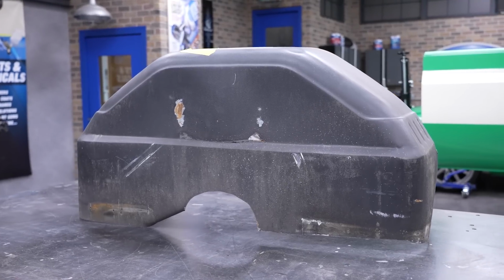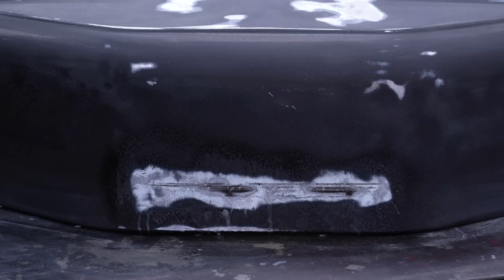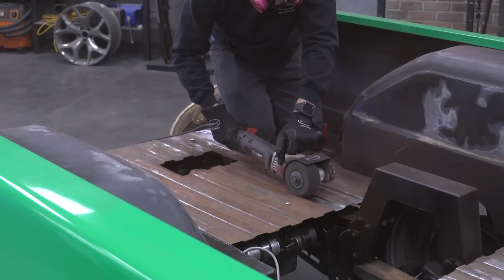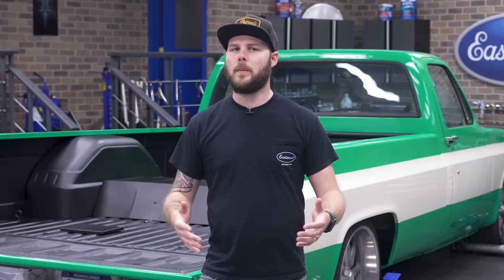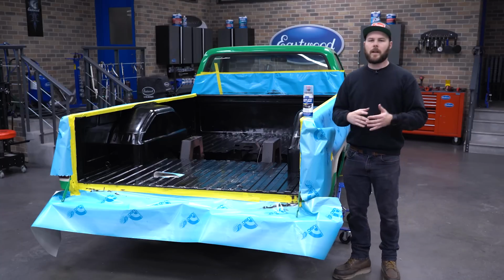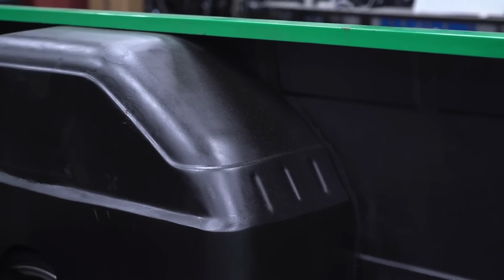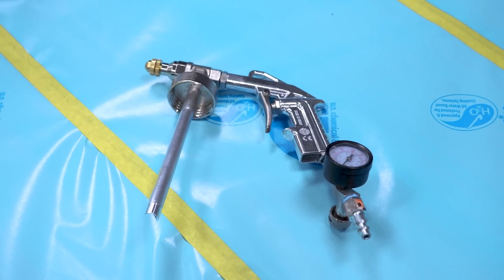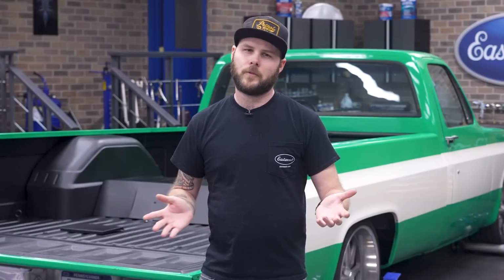How To Spray a DIY Bed Liner on an Old, RUSTY, Truck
Adam's wrapping up the C10 project for now and the last step is showing you How to Spray a DIY Bed Liner on this Old, Rusty, Truck bed.

Chapters:
00:00 Intro
00:27 Wheel Tub Repair
02:01 Cut In
02:58 Stripping
03:37 Rust Repair
04:50 Rust Encapsulator Plus
06:15 Epoxy Primer
07:45 Scuff
08:10 Bed Liner
10:12 Results

SEM Truckbed Liner Kit
Truckbed Liner is a two-component, urethane, textured coating that provides superior adhesion, film build and flexibility to truckbeds and restoration projects.

Features:
✅ Durable, slip resistant, non-corrosive coating
✅ Outstanding adhesion and chemical resistance
✅ Will not fade
✅ Bonds to most surfaces
✅ Tintable version to match OEM colors
✅ Sound dampening properties
✅ Air and water tight